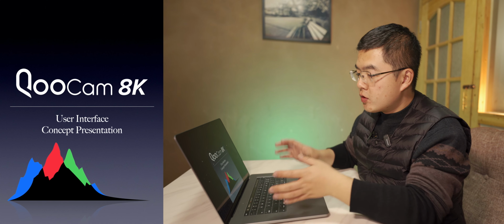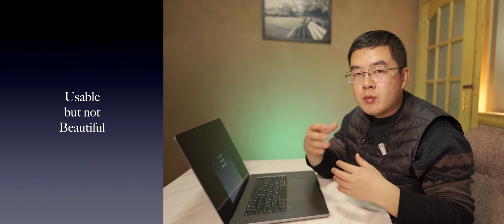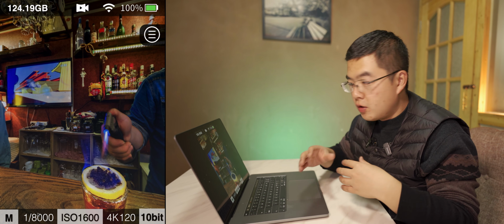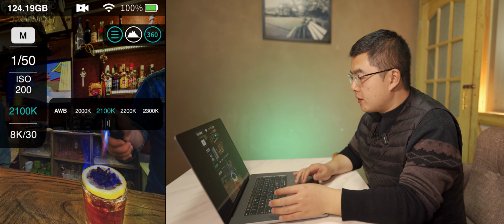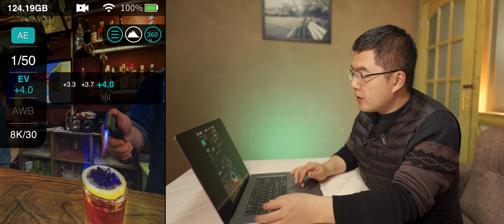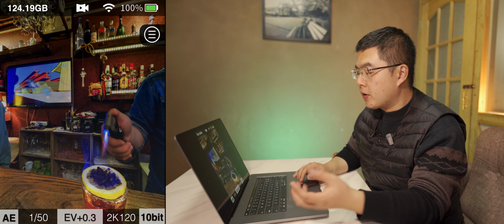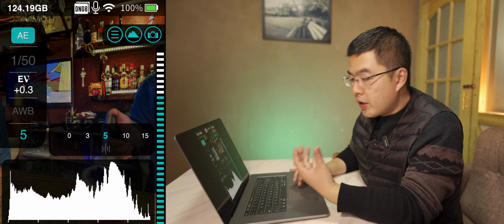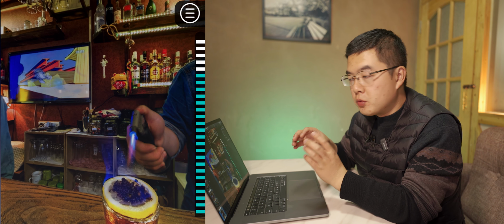The Futuristic QooCam 8K User Interface Concept Presentation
I still want more from QooCam 8K or we should say , the next generation QooCam. Here I will give you my concept UI on the camera screen. Check this out!

Videos For your Reference on my Channel

Accessories
 ✅  Bushman Corelite
 ✅  Bushman THETA Pole
 ✅  Bushman Popye